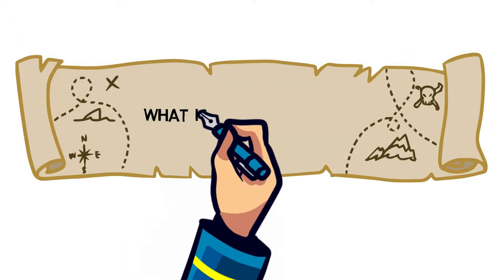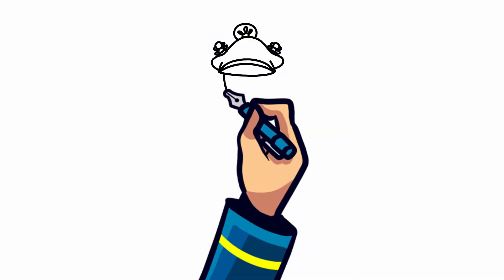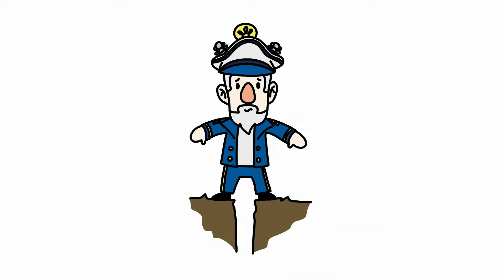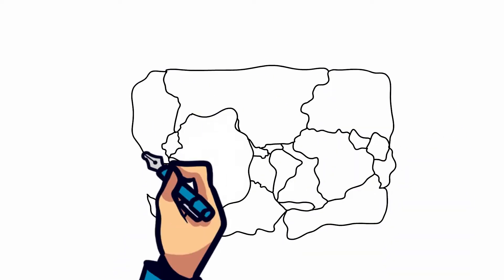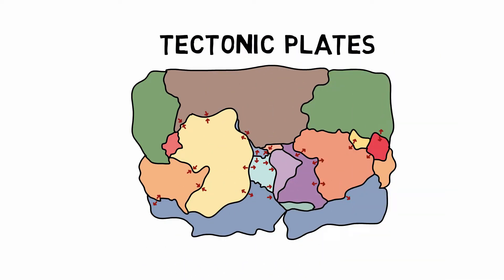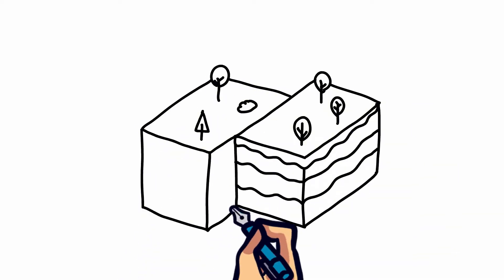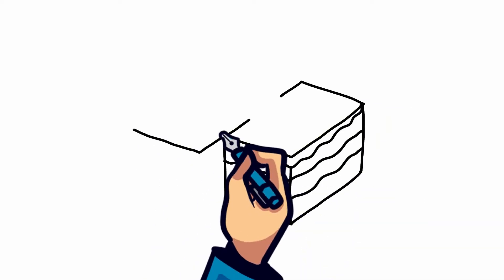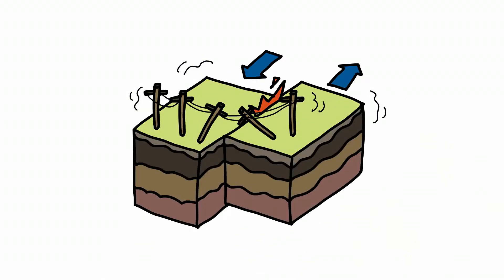What is an Earthquake? | Types of Earthquake | Earthquake Causes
Ahoy! Let’s Think! Today we answer the question “what is an earthquake?”

An earthquake is when the surface of the earth shakes or quakes, hence the name earthquake. So what exactly causes this phenomenon?

First we take a look at the surface or crust of the Earth. As you can see, the Earth’s surface is not one smooth layer but is actually made of many different sections called tectonic plates. Although we cannot feel it, these plates are continuously moving.

When the edges of the tectonic plates collide, they may stick and cause friction. As the rough edges stick together, the rest of the plate continues to move storing up energy and causing stress.

Over time, the stress becomes too great and the stored up energy releases outward. Rocks break and the crust cracks and becomes displaced causing the Earth to shake.

You can see this happen when you force two incompatible puzzle pieces together. The pieces will never fit together and after enough force is applied, they will eventually bend or the edges will break off.

Other ways an earthquake can occur is through a volcanic eruption!

Since plates are constantly moving, there are hundreds of earthquakes that occur daily. We don’t always feel them as a majority of them are very small.

The strength or magnitude helps us determine how big an earthquake is. Usually anything below a Magnitude of 2 is small enough that we won’t feel it. The largest recorded earthquake was the Great Chilean Earthquake which had a magnitude of about 9.5. The earthquake rupture zone stretched almost 1000 km or over 620 miles on the coast of Chile and caused a tsunami that was able to reach as far as New Zealand, Japan and the Philippines.

Although earthquakes may seem highly destructive, there are some positives to them. They help us understand what is happening below the Earths surface and natural occurring earthquakes can create mountains and make new seafloors. Without earthquakes, our planet would look very different from how it is today.

So that answers the question what is an earthquake. That took some thinking!